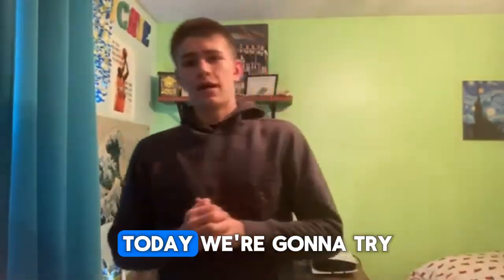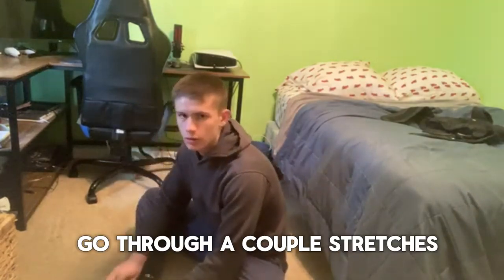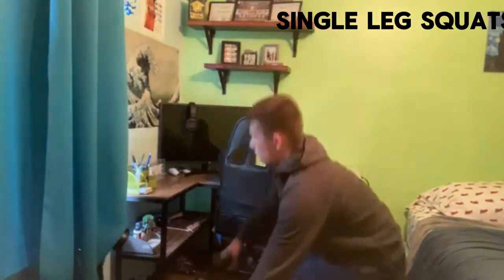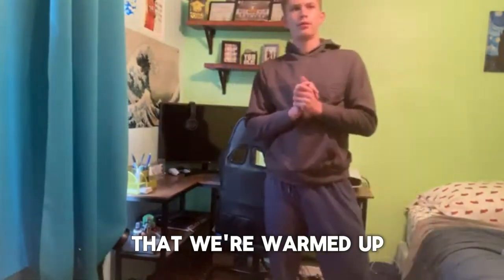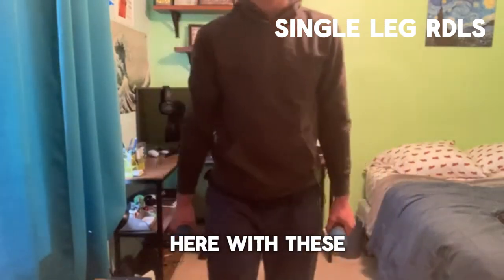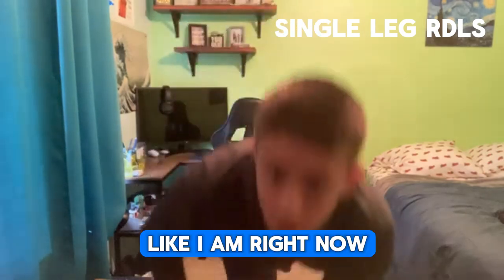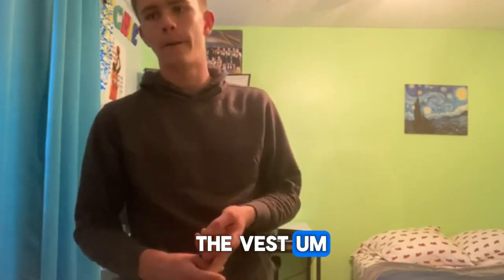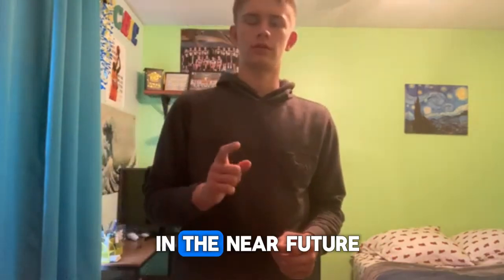journey to dunking episode three | indoor workout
In this video I go over a workout indoors for lower body strength.

This video was edited on CapCut.

The first song used was Abroad Again by Jeremy Blake.

The second song used was Book The Rental Wit It by RAGE.

The third song ued was Traffic Jam Riddim by Konrad OldMoney

The pop sound effect was made by MANURE SOUND and I found it on CapCut

The thumbnail was made on Canva

The background of the image of me was removed on Pixlr

The RJGIII image was made on MS paint.